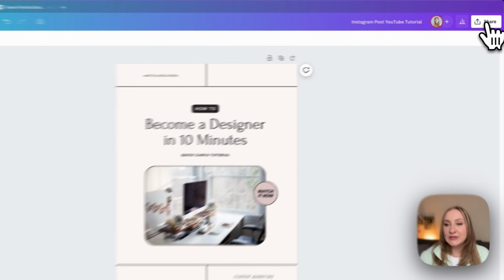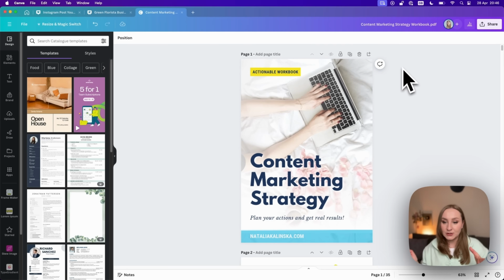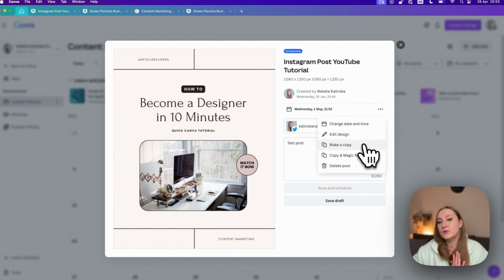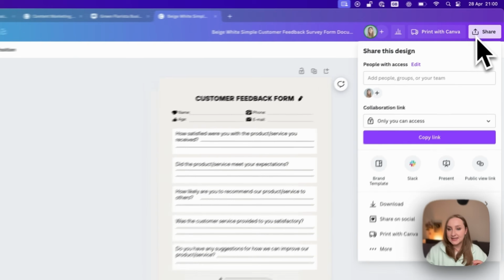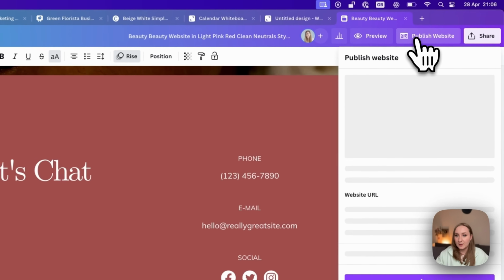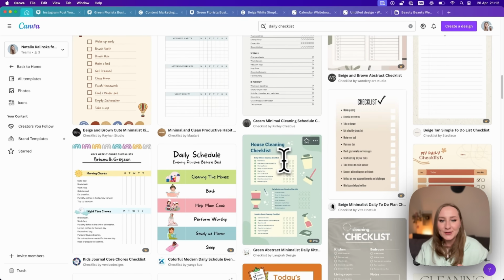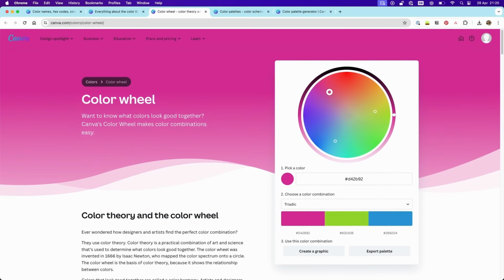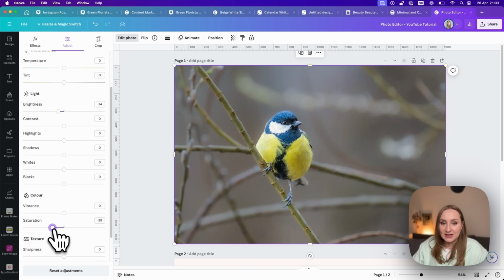Things you didn't know you could do in Canva | Canva Tutorial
I bet you didn’t know you could do this in Canva! In today’s Canva tutorial, we’re exploring some of the Canva best features that are SERIOUSLY underrated but SUPER USEFUL. There are so many things to do on Canva so I’m sharing some of the more obscure Canva tips & features that you have to know if you want to know how to use Canva for beginners.

⏳ TIMESTAMPS:
00:00 - Intro
00:18 - Present & Record in Canva
02:36 - Edit PDF in Canva
03:42 - Translate in Canva
04:52 - Schedule Posts in Canva
06:26 - Send to Phone
07:06 - Create Invoices in Canva
07:47 - Create Questionnaires in Canva
09:11 - Create Content Calendar in Canva
10:26 - Create Websites in Canva
12:02 - Create Charts in Canva
13:36 - Create Daily Checklist in Canva
14:35 - Branded QR Codes in Canva
16:25 - Canva Color Wheel
17:21 - Canva Photo Editor

WHO I AM: I'm Natalia, a Canva Verified Expert and content marketing strategist living in Edinburgh, Scotland. I create videos around marketing, productivity and often share useful tutorials on apps like Canva or Asana.